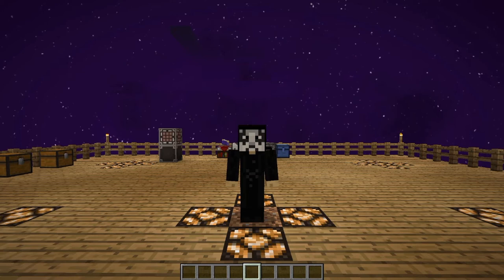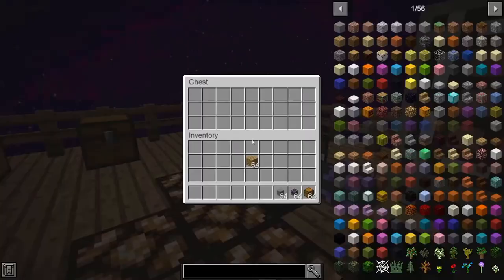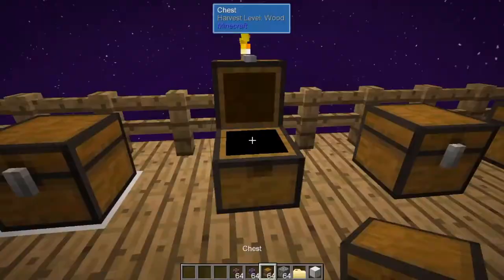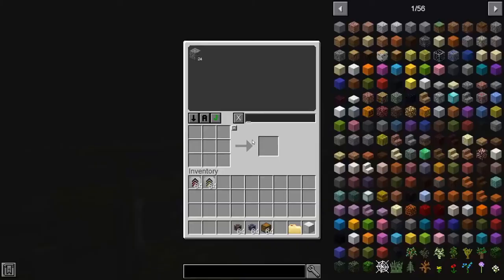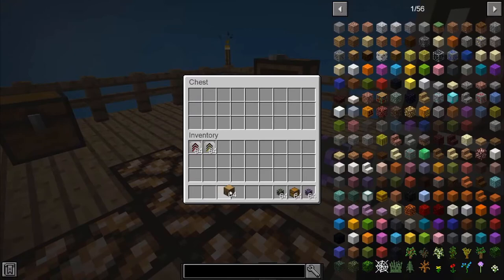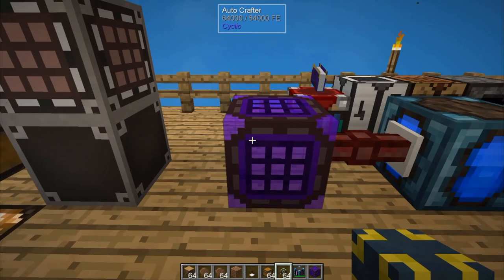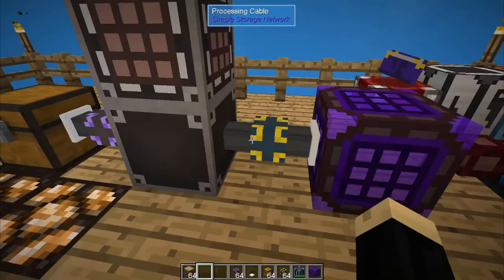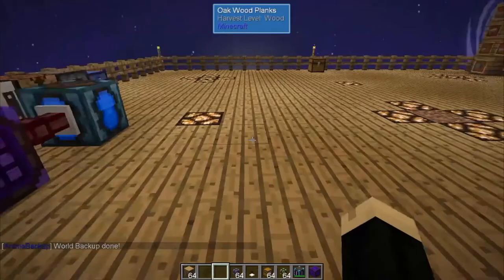Minecraft - Sky Factory 4 - How to Use Simple Storage Cables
In this Minecraft Sky Factory 4 tutorial I review the different cables used with he Simple Storage Network Mod.